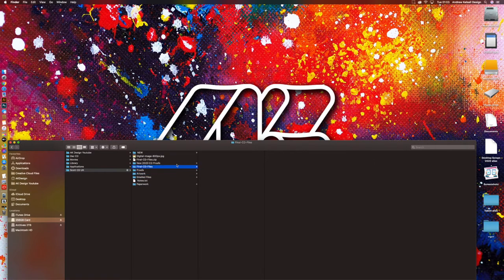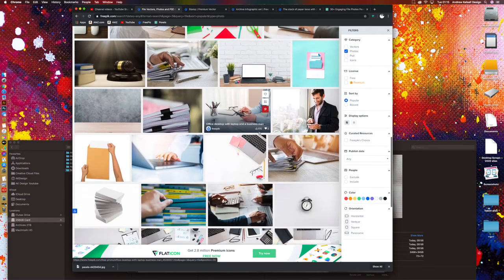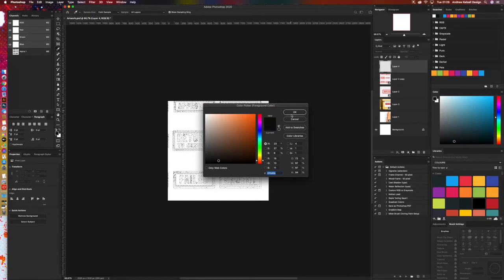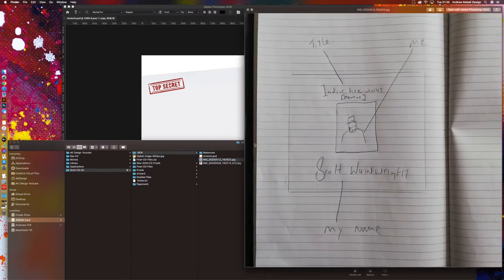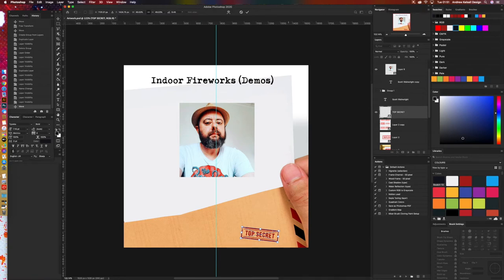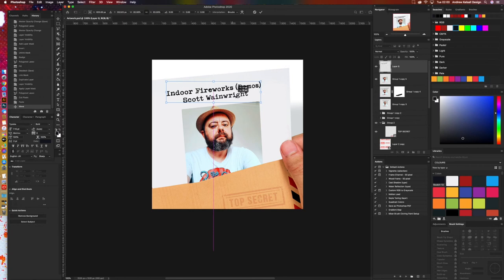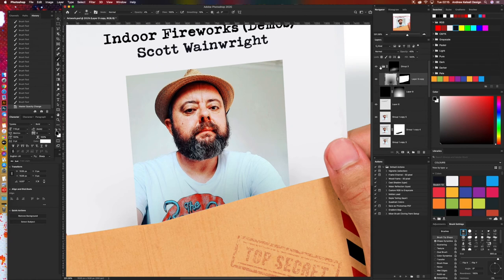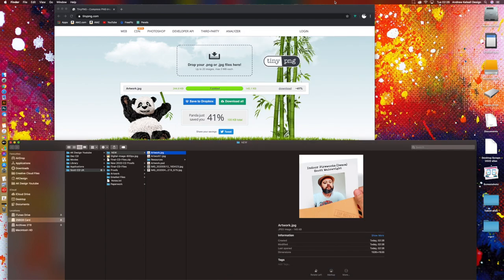💿 How to Design a CD Cover in Photoshop (Not using Illustrator for this one!) Tip - Using Tiny PNG 👍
How to Design a CD Cover in Photoshop from start to finish - full design from project start until completion!